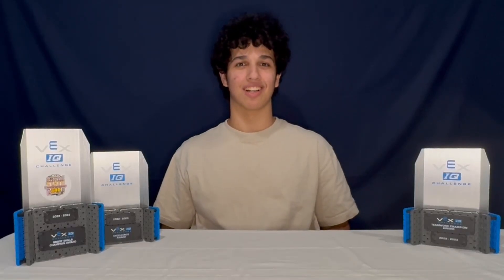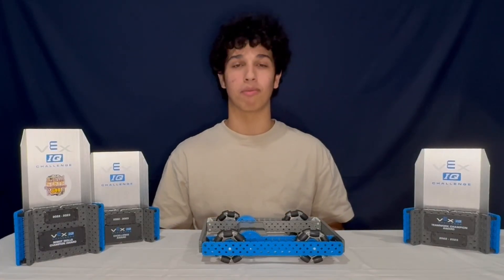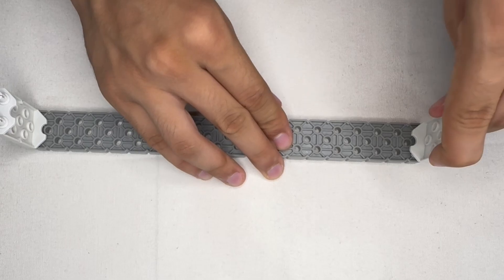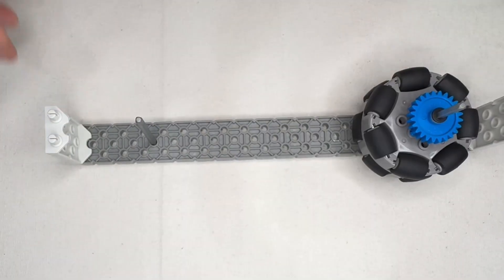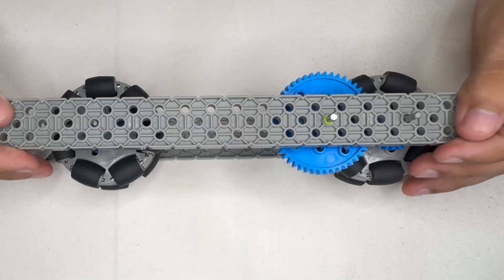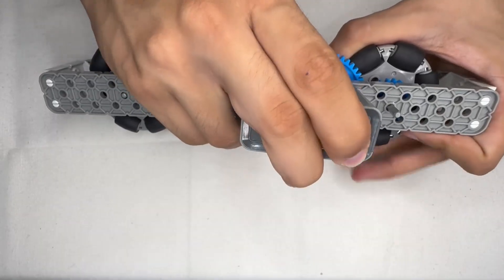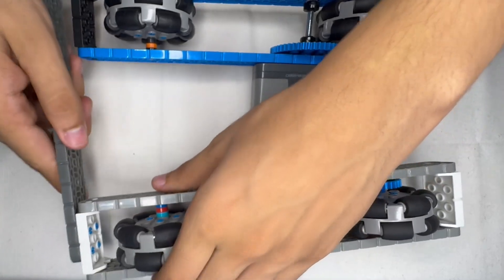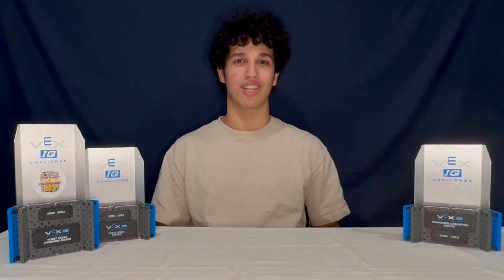Tutorial: Fast & Efficient VEX IQ Drivetrain (2:1 Speed, 2 Motors)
🔧 What You’ll Learn:
In this video, you’ll learn how to build a simple yet effective VEX IQ drivetrain.
Specs: 2 motors, 2:1 speed ratio